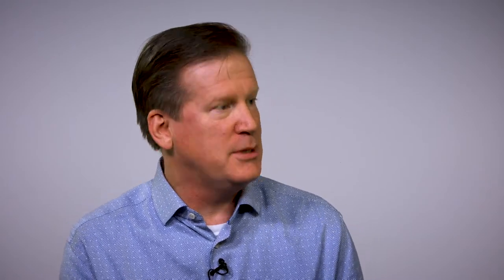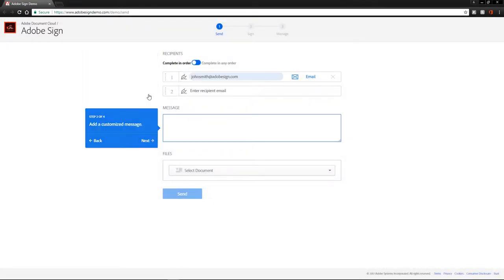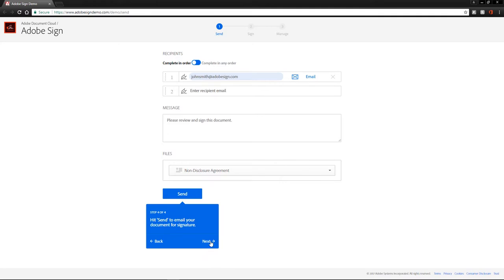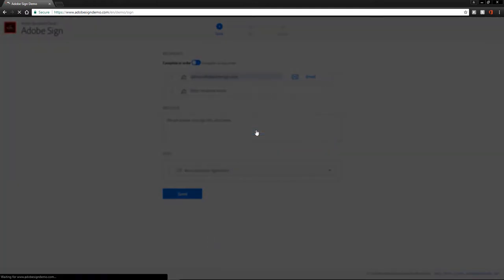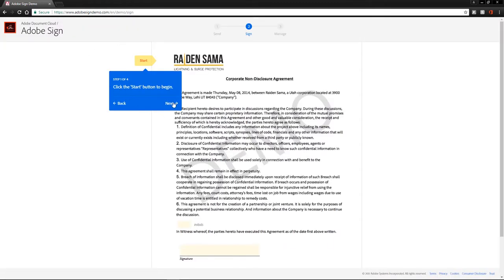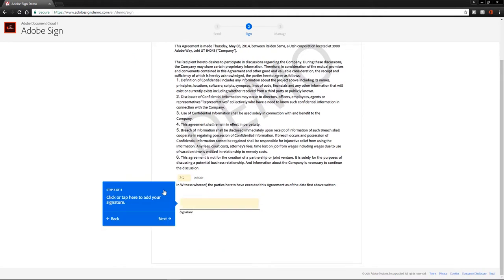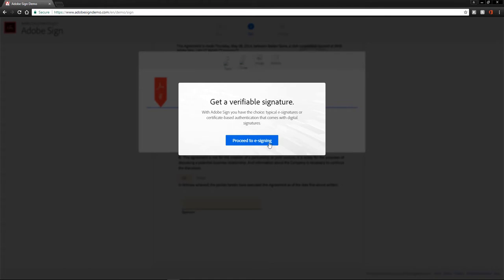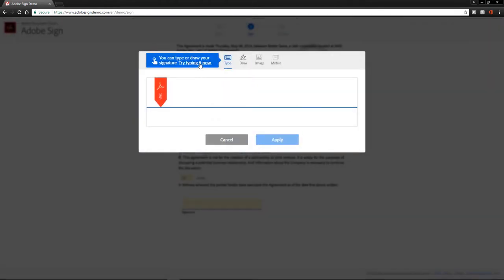Talent and Property Releases as well as Copyright for Stock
In this video, you'll learn what's needed to sell your photos and videos as stock.  This includes getting the necessary releases for your models and locations as well as being wary of intellectual property. Learn how to succeed as an Adobe Stock contributor.